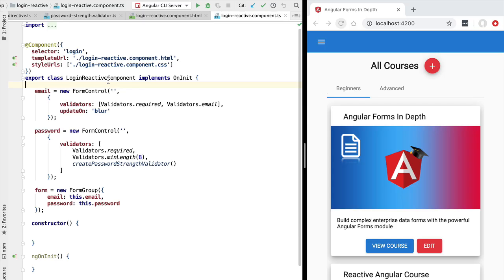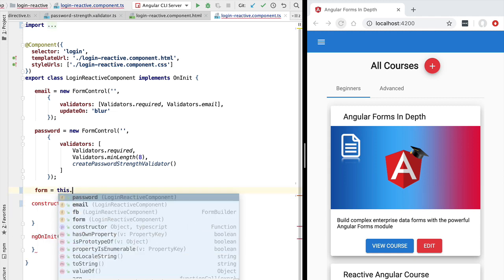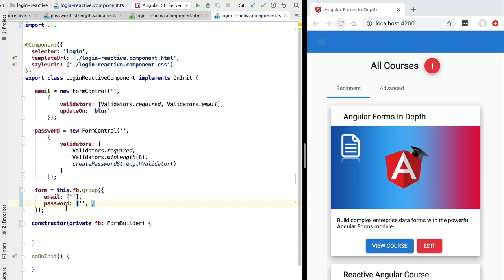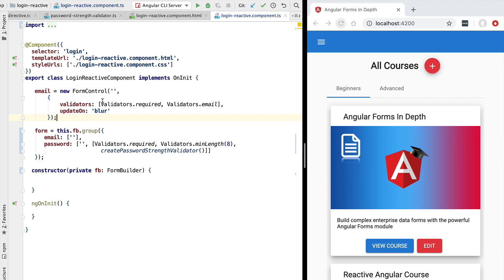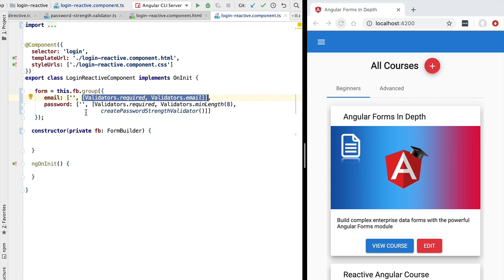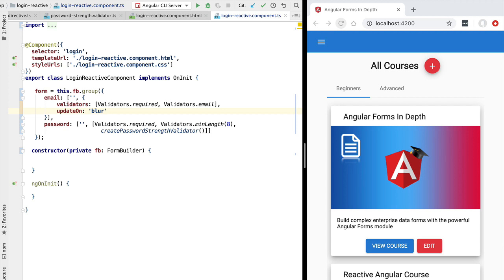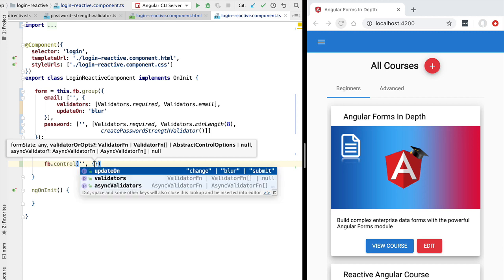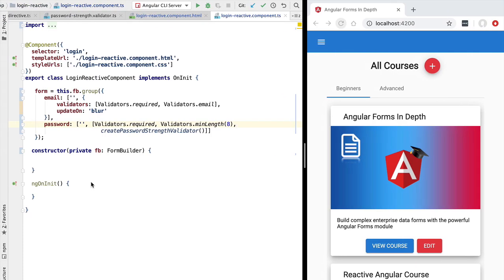💥 Angular Form Builder API - How to write more concise Reactive Forms